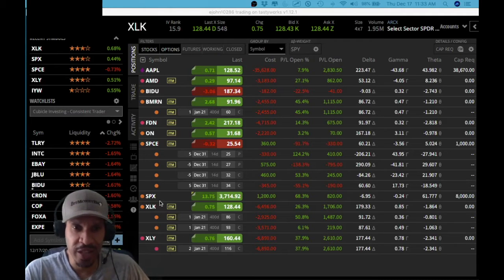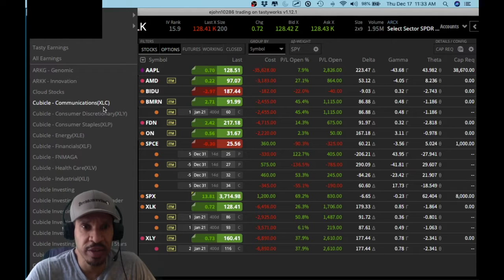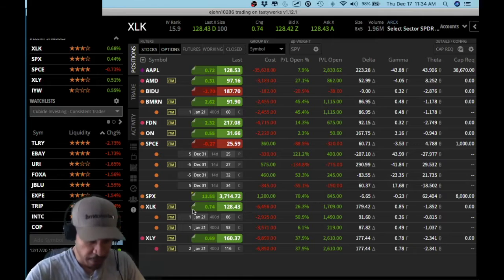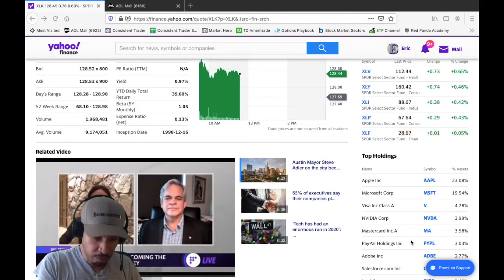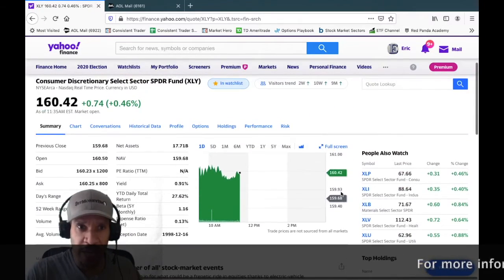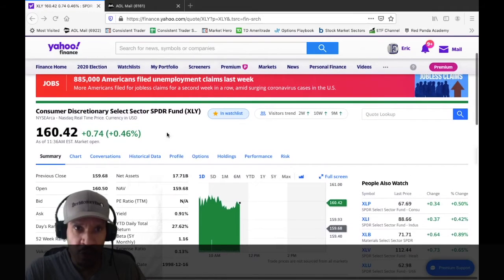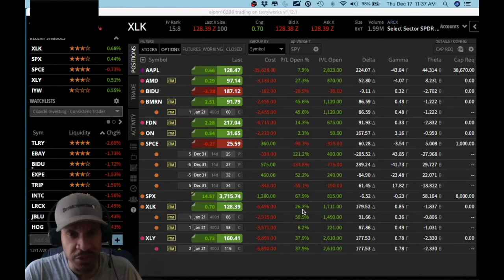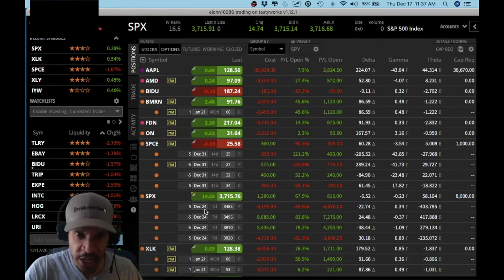You Can Make $1,000s Selling Stock Options